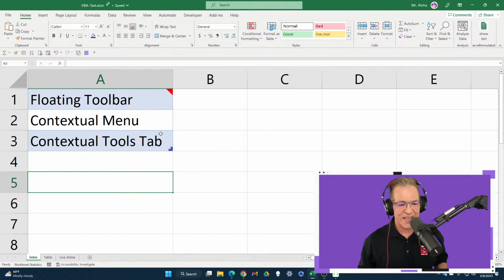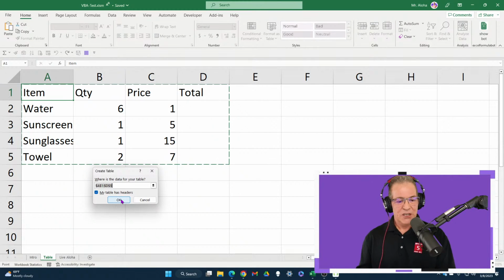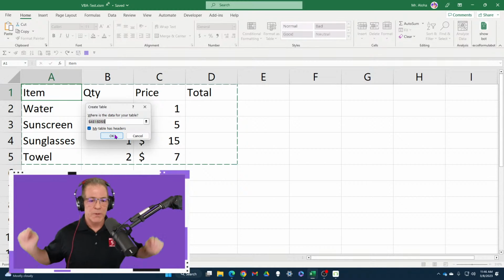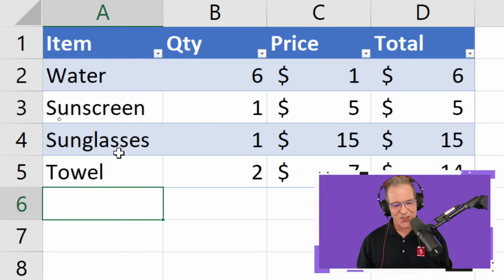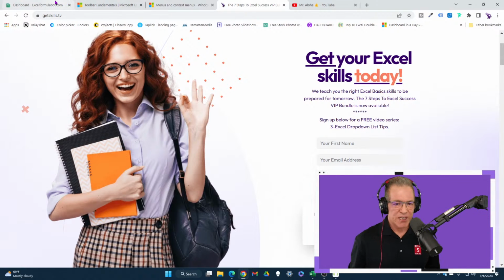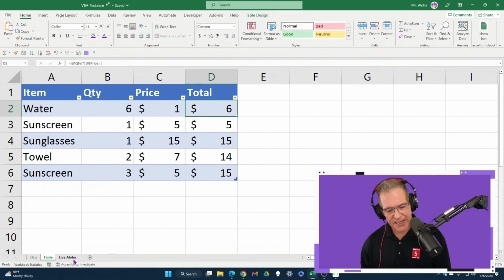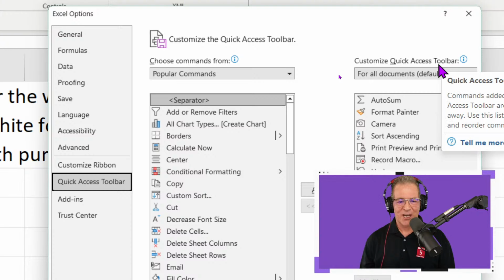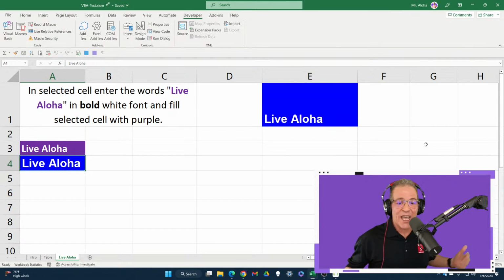Excel Tips: Understanding Contextual Menus and Floating Toolbars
Let’s explore two essential features of Microsoft Excel: Contextual Menus and Floating Toolbars. Contextual menus are a set of options that appear when you right-click on a cell or object. They can help you perform a wide variety of tasks, from formatting cells to inserting charts. Floating toolbars, on the other hand, are customizable menus that "float" on top of your worksheet. You can use them to quickly access commonly used commands without having to navigate through Excel's menu system. We'll show you how to use both features to save time and work more efficiently in Excel. Whether you're a beginner or an advanced user, this video will give you the knowledge you need to get the most out of Excel's powerful features. Plus, a VBA BONUS for you!